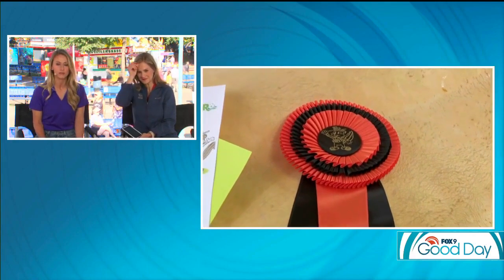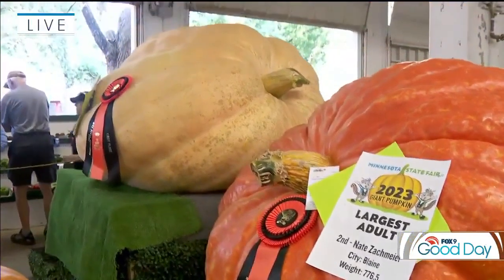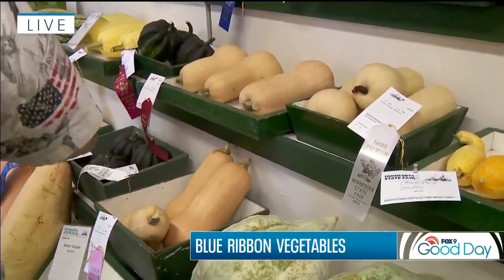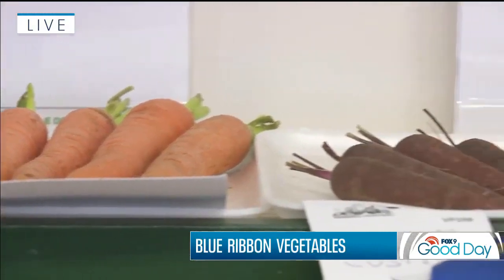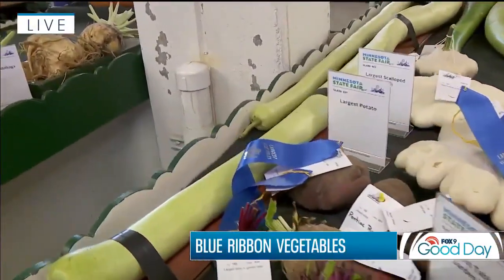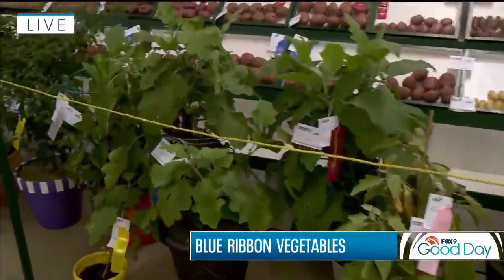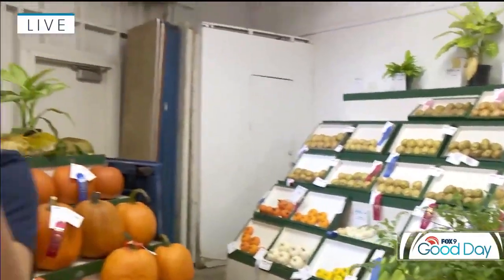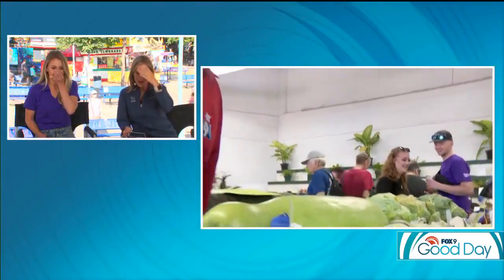Blue Ribbon Vegetables at the 2023 MN State Fair | Garden Guy Dale | Gertens Garden Center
Garden Guy Dale checks out the blue ribbon-winning produce at the 2023 Minnesota State Fair.

A version of this video was originally posted by Fox9 featuring Dale K in August, 2023.